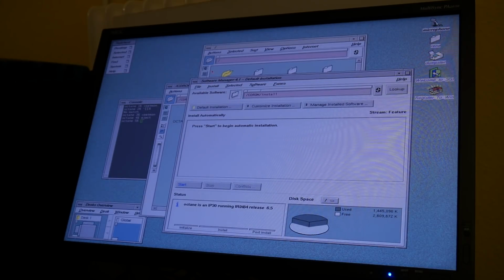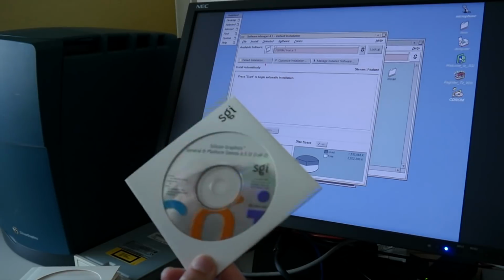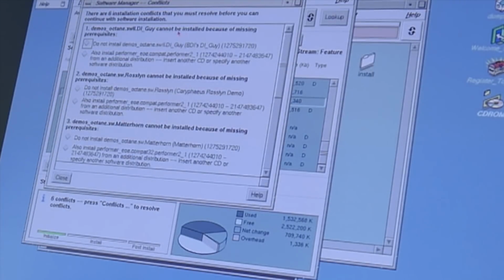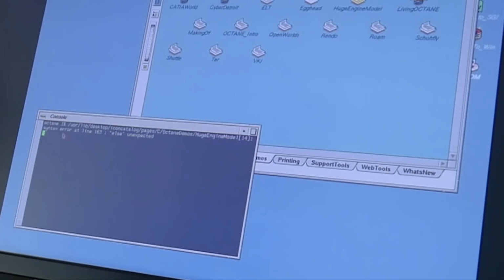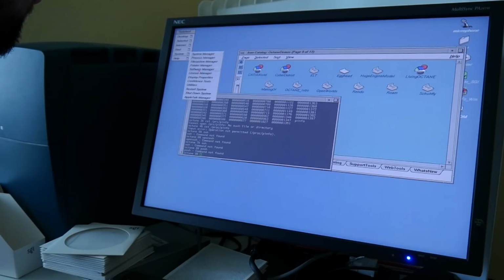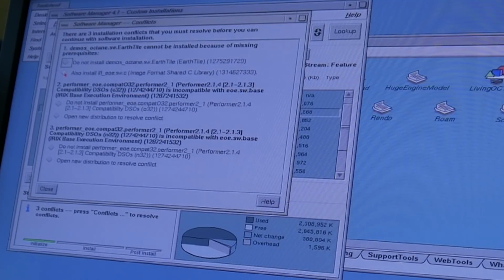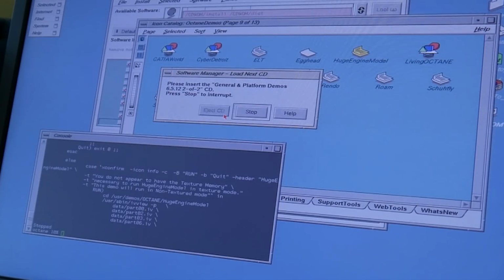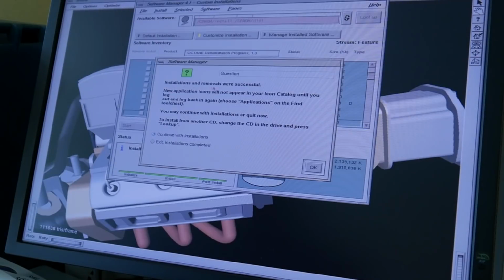Sgi Irix Octane demo time! Impact gfx not that impressive :-/ part IV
We finally want to see some more impressive graphic demos, so we re-installed Irix without the Freware CD set, and then continued the installation and conflict resolution adventure to finally get some 3d graphics!